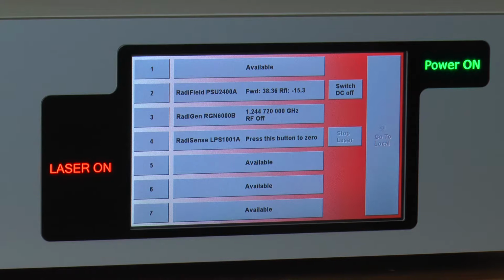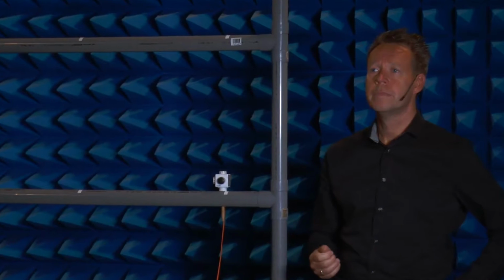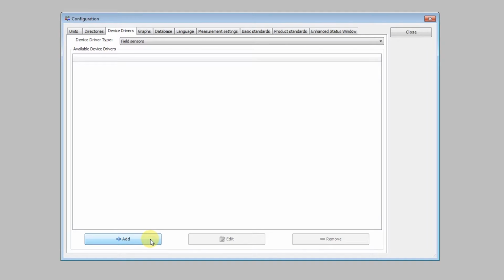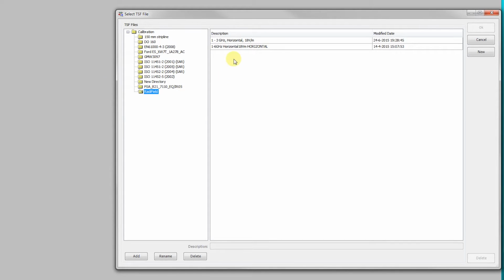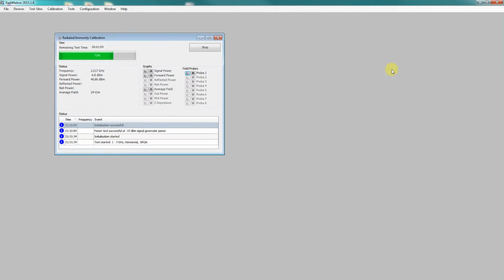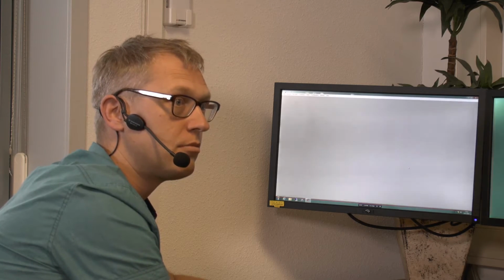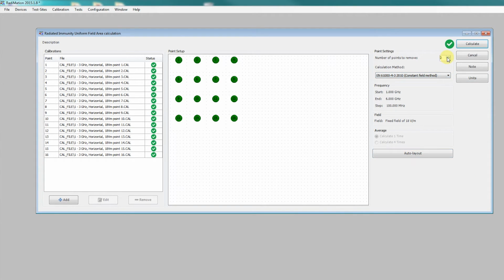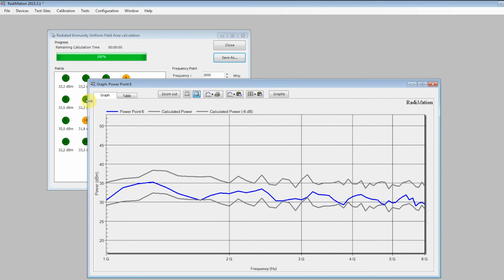16 points Calibration with RadiMation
How to perform a 16 point calibration in accordance to IEC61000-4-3 with the RadiField Tripple A field generator, the RadiCentre equipped with a RadiGen signal generator and a RadiSense fieldprobe using the RadiMation automated EMC test software.